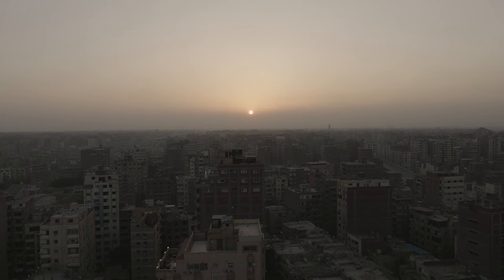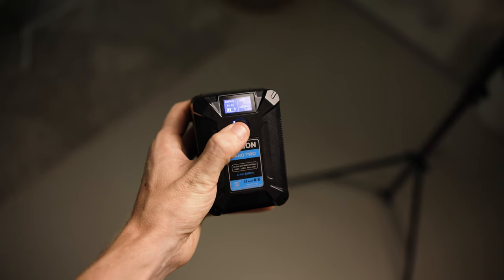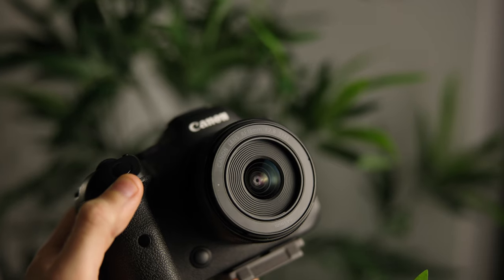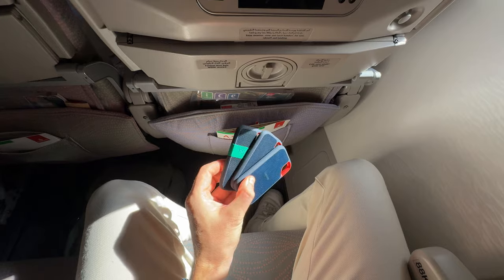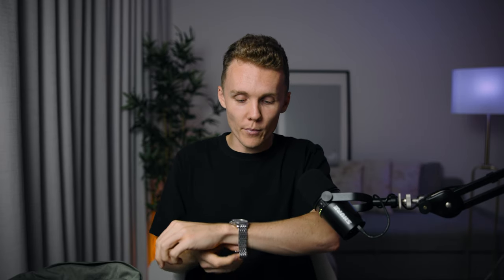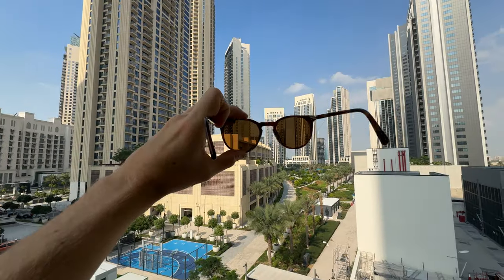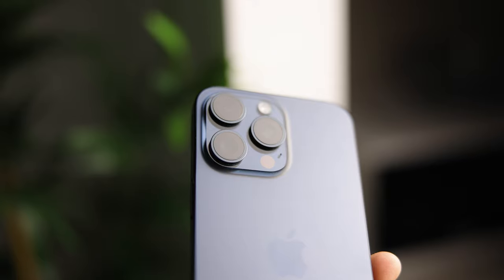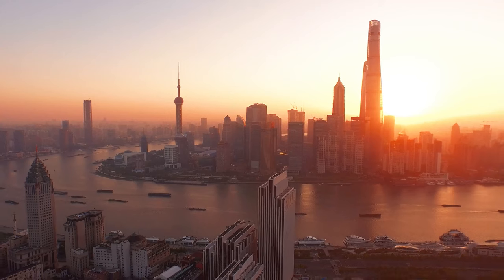The Perfected Travel EDC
A travel EDC is very personal to each of us. After travelling a lot this year I have perfected my travel EDC. My travel EDC kit and everyday carry bag has been all over the world this year on over 41 flights in the last 11 months alone. Traveling with the iPhone 15 Pro Max, the iPad Pro, and the Canon R6 just to mention a few pieces in my kit make life a lot easier.

Phone - iPhone 15 Pro Max
Apple Watch - Series 7
Daily Watch - Tissot Le Locle Powermatic 80 White
AirPods - Generation 3

Sd Card